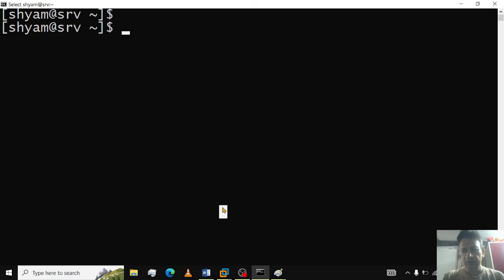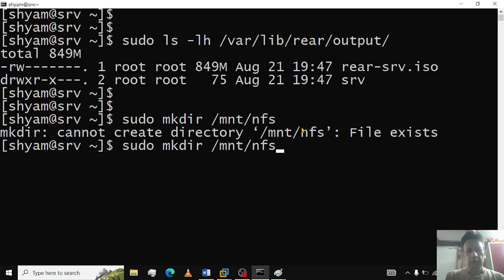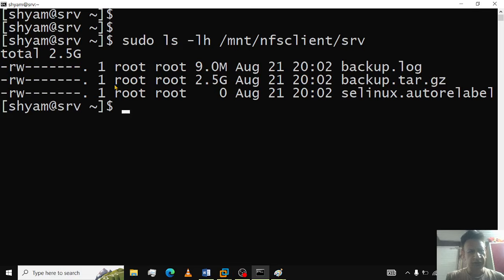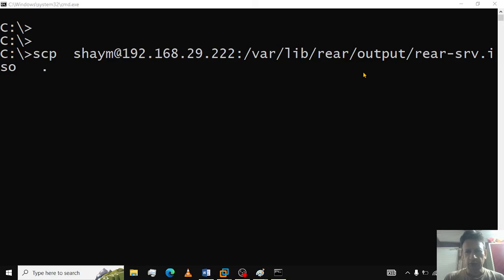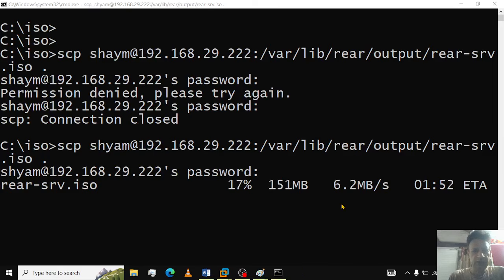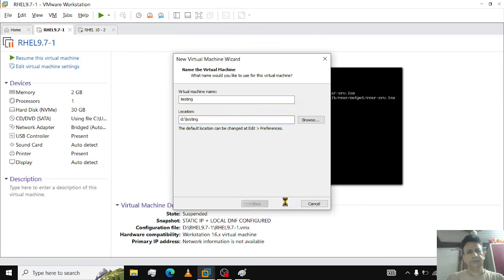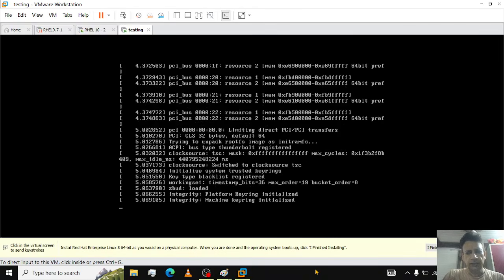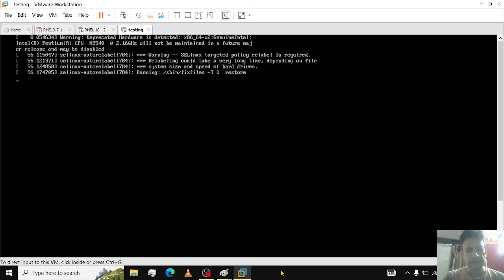💀 Linux Server DEAD? Bare Metal Full Linux Recovery Lab | RHEL 10 | PART - 2 #56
💀 Is your Linux Server completely DEAD?

In this practical RHEL 10 Bare Metal Recovery Lab, you will learn how to recover a complete Linux system after a major server failure.

🔥 In this video, we perform a realistic full system recovery using a bootable recovery environment and restore the Linux server step by step.

🚀 In This Video You Will Learn:
How to prepare for complete Linux server failure
Create a Linux system recovery backup
Boot a dead server using recovery media
Restore the complete operating system
Recover partitions and filesystems
Restore system configuration
Bring the RHEL 10 server back online
Understand Bare Metal Recovery concepts

This is a practical hands-on lab for Linux Administrators, RHCSA students, system engineers, and anyone learning RHEL 10.

⚠️ What happens when your Linux server is DEAD? Watch the complete recovery process!

Linux4U — Learn | Practice | Master